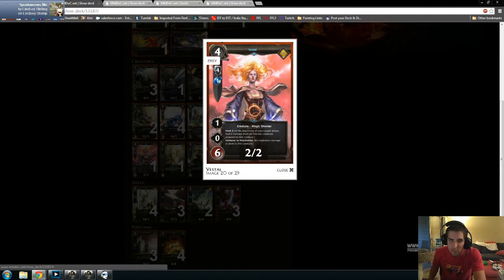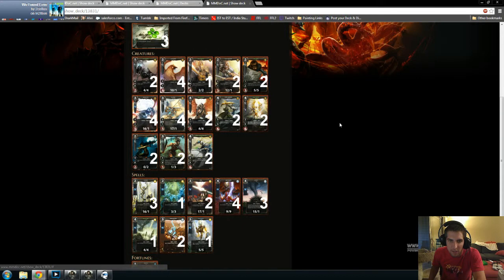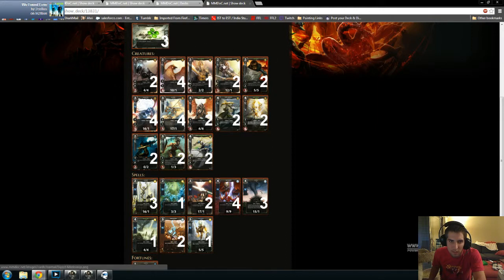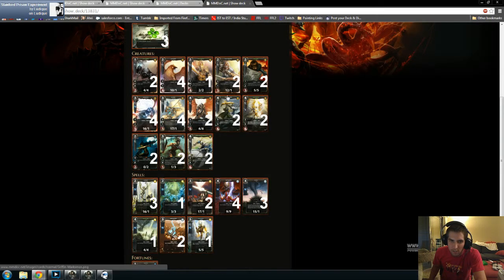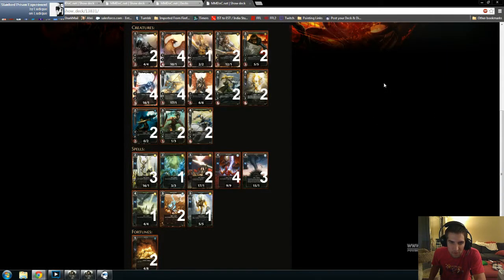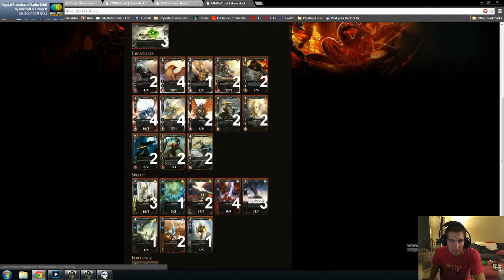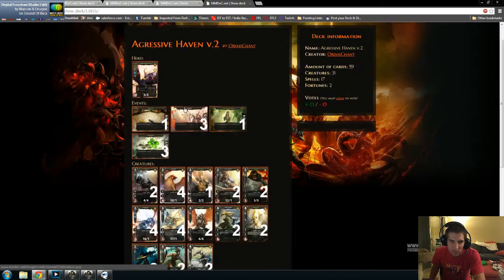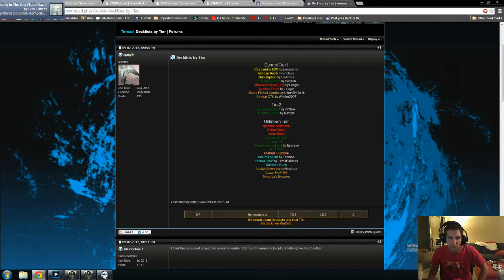Cassandra Part 3 - Continued Critique of Decks, Introduction of Top Tier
Continuation of deck-building discussion, critiquing user decks and introducing a top tier deck.  Again, sorry for the video cutting out.